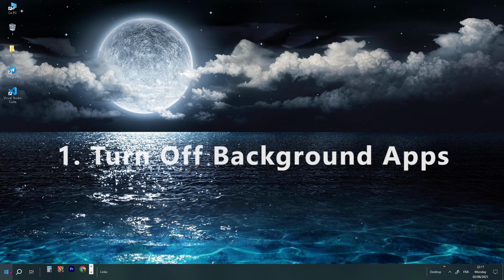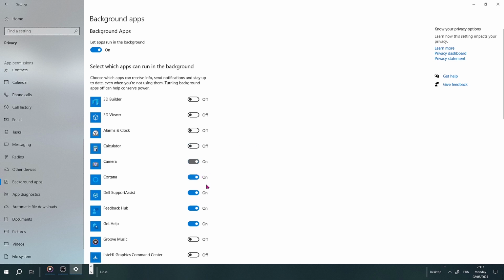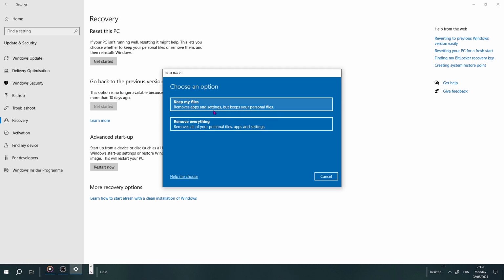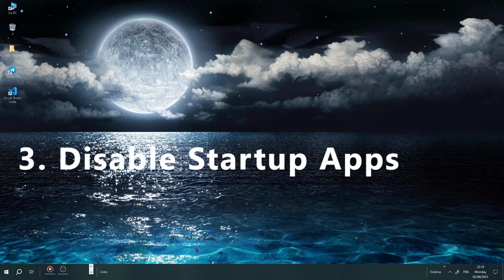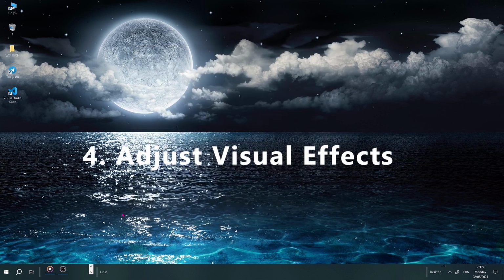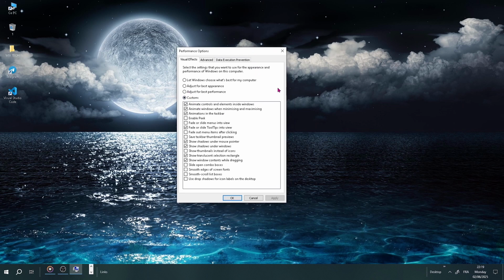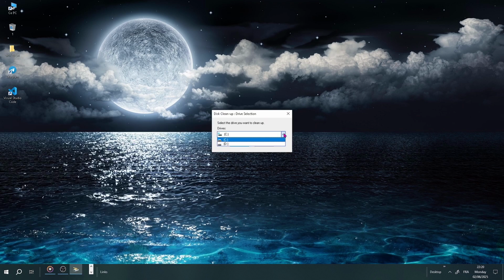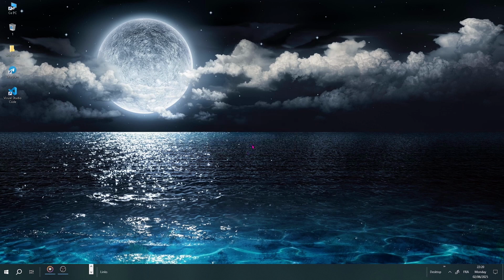Speed Up ANY Windows PC in Under 4 Minutes (Windows 10/11) ✅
Is your Windows PC running slow?
In this video, I’ll show you 5 quick and easy ways to speed up Windows 10 and 11 — no complicated tech skills needed!

🕒 Timestamps:
0:00 – Turn Off Background Apps
0:40 – Reset Parts
1:23 – Disable Startup Apps
2:03 – Adjust Visual Effects
2:47 – Clean Up Disk Space

🛠️ Tools & Commands Used:
• Background Apps settings
• Task Manager → Startup tab
• Disk Cleanup tool

💡 Learn how to:
• Turn off background apps
• Disable startup programs
• Adjust visual effects
• Clean up disk space
• Reset your PC for a smoother experience